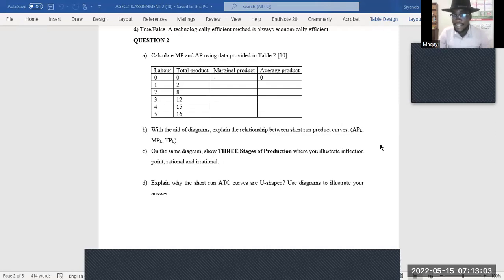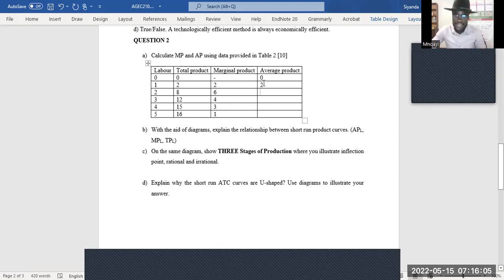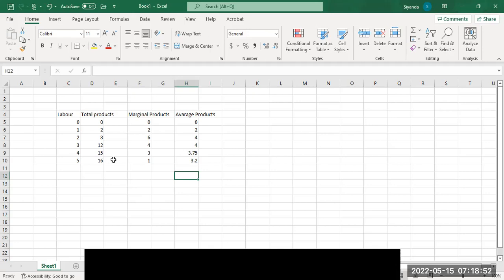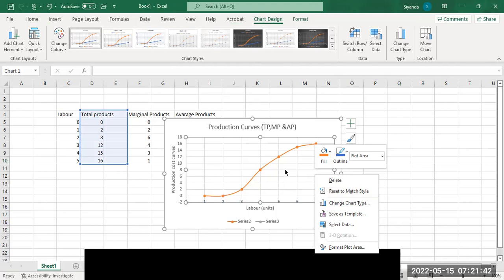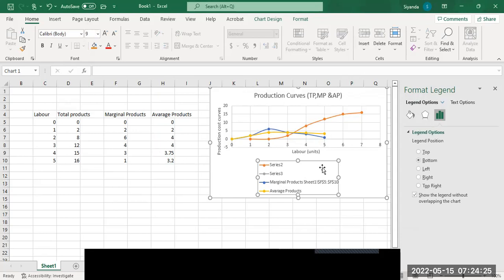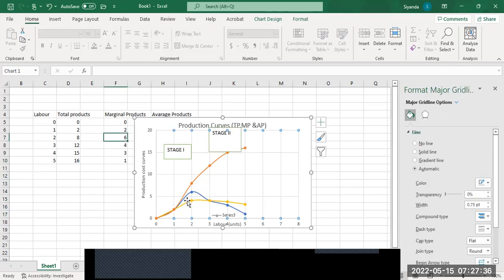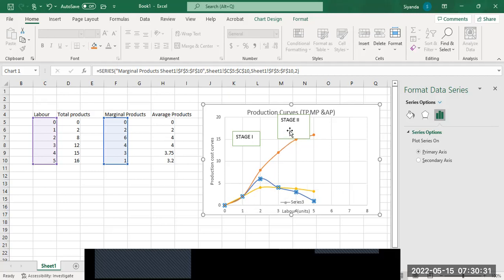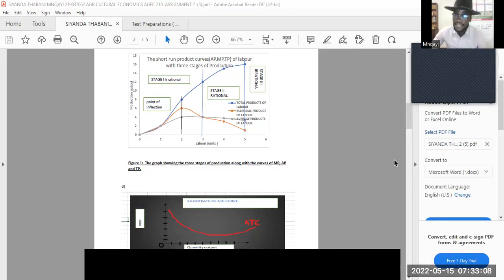Production Cost ( MP,AP and TP) Revision